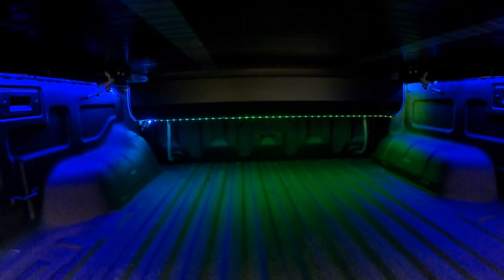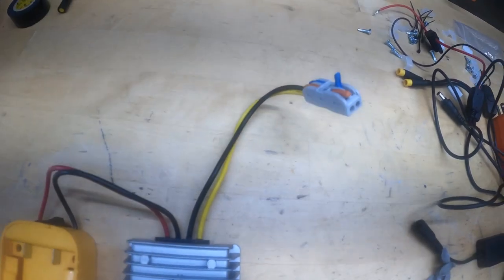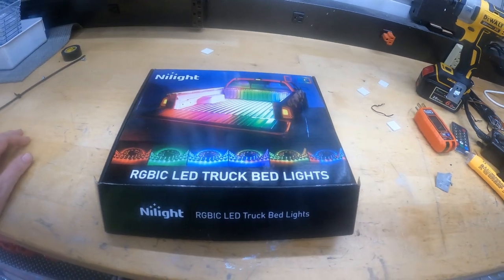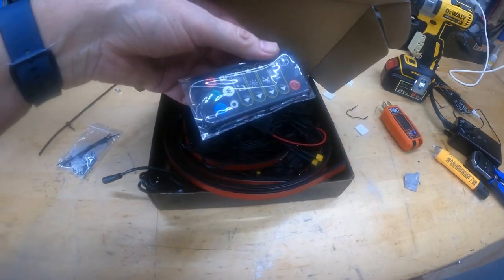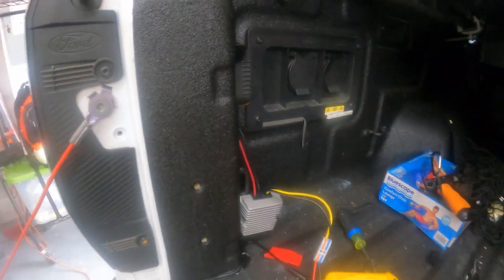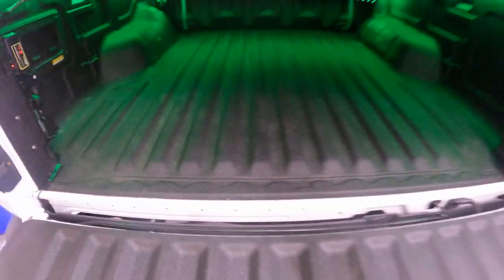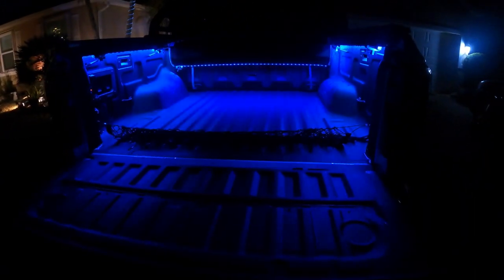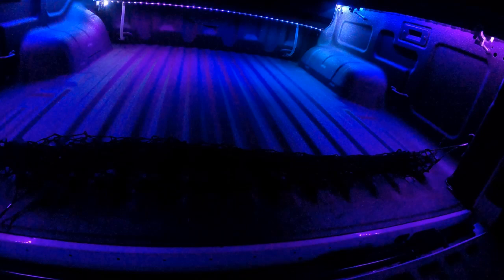2024 Ranger Raptor - Rear 12v LED Lights Install Video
Installed some 12v LED lights in the bed of my Ranger Raptor using a step down 20v to 12v Power Inverter, with power being supplied by a switch connected to a 20v Dewalt Battery.
Vibit Power Inverter 20v to 12v